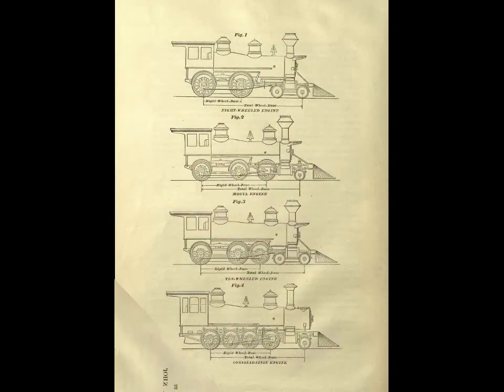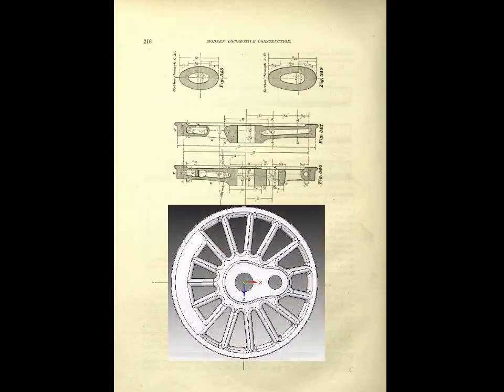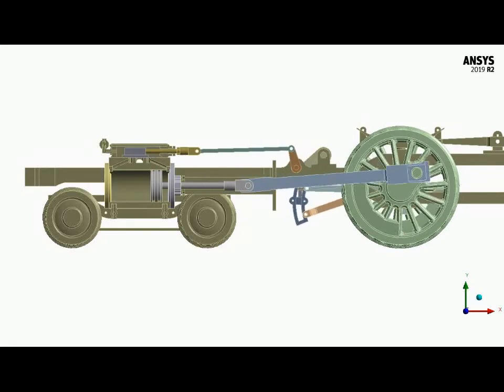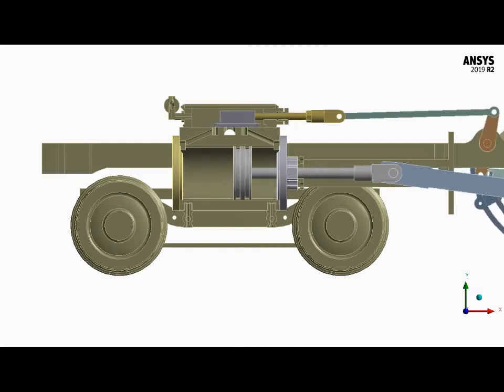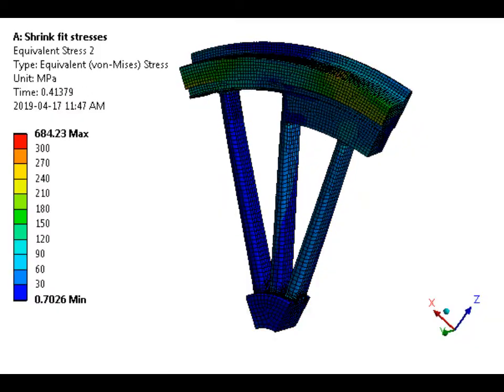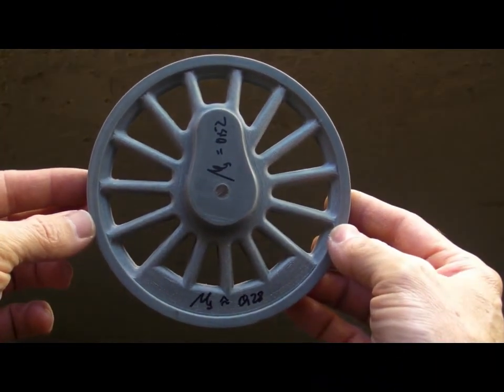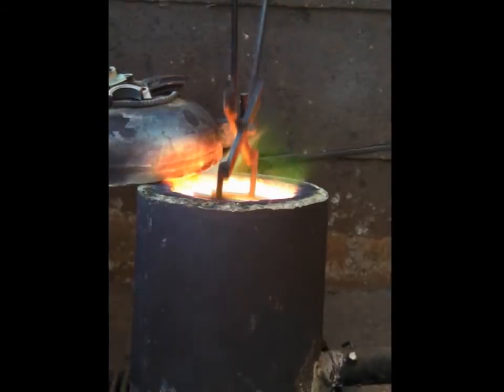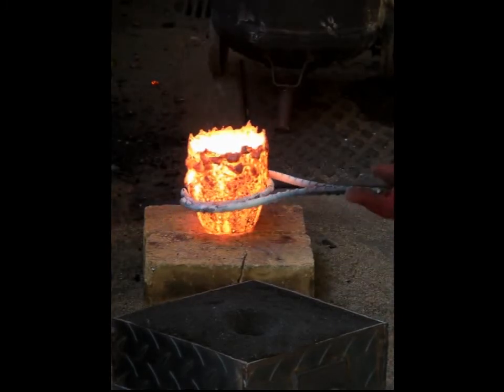Wahya frame and mechanism video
A short video on building the frame and valve gear of a live steam train using modern techniques, and some not so modern techniques. It'll end up being a late 1800's 8 wheeler, American type loco. A special thanks to Robert Grant for making the book available for download as well as the pictures that were used in combination with the book for the design.
I have spent tens of thousands of hours designing and building everything from scaled, working live steam locomotives to the restoration of a number of interesting motorcycles, the oldest being a 1925 Royal Enfield.  I have made hundreds of my own patterns, cast more components (in my backyard, using a home-made, waste oil  furnace) than I can count and machined thousands of components from tiny steam fittings (that make a matchstick look like a piece of timber) to cast iron wheels that barely fit on my lathe.
Nowadays, the knowledge required to build things is everywhere. The problem with this knowledge is that it is polluted with poor information and just plain nonsense. Malcolm Gladwell reckoned it requires roughly 10 000 hours of practising a specific task to master it. After making each and every component for five scratch built locomotives, taking roughly 6000 hours each to complete, and even more bike projects, I still learn new things every day. If I didn’t I would stop! There does, however, come a time to share the passion and knowledge of workshop tinkering; this being one of the main reasons for doing this blog.
 If knowledge is readily available and all that is needed is a good filter, what of the tools? Adendorff has been my tools partner for as long as I can remember. I can’t think of a time when I walked into one of their shops and asked for something they couldn’t help me with. My humble workshop looks like an Adendorff display room, and I have been lucky enough to use a wide range of their tools over the years. This includes the woodwork for patterns and the cabs of the loco’s, specialised boiler welding, machining and even pipe bending for handle bars and crash bars to name just a few. The tools I couldn’t find were made using the tools I had, essentially opening the doors to unlimited possibilities. The only limit to what can be made is your own imagination and perseverance. Hopefully some of the videos and write-ups will be inspiring, informative and most of all interesting…
for theit wide range of workshop offerings.